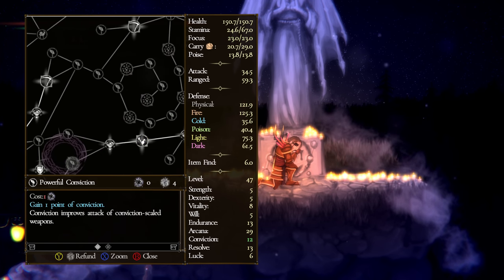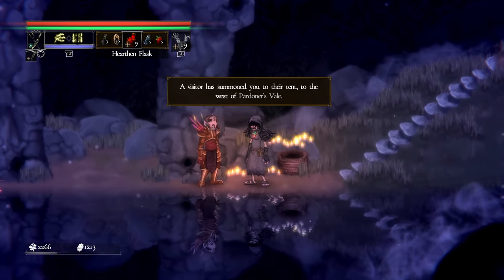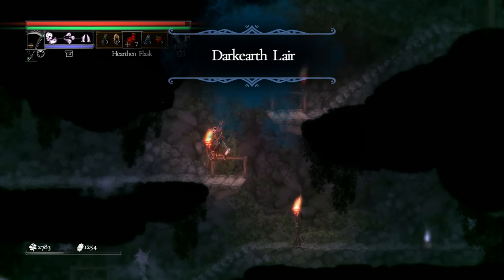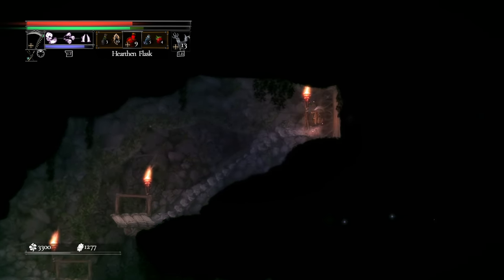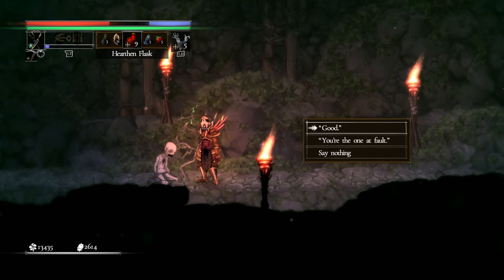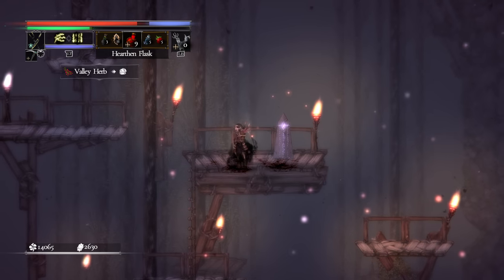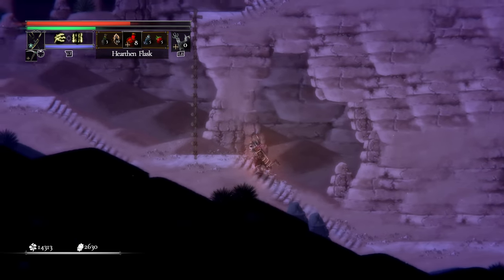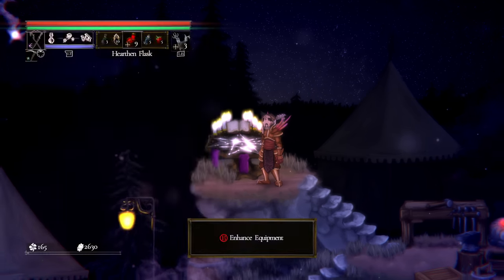Salt and Sacrifice - Let's Play Part 16: The Fungalmancer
As a Marked Inquisitor, you’ll journey through the western frontier: pursuing, hunting, and obliterating the Mages that roam the realm. Craft unique weapons and armor from the otherworldly flesh and bones of the Mages you destroy.

Beyond sanctuary, a realm of elemental pandemonium awaits.

A once-peaceful kingdom is plunged into chaos by encroaching tides of Mages: merciless embodiments of elemental chaos. The Marked Inquisitors, a doomed force of the condemned, once again mobilizes to stand against the existential threat of Magic. A buried secret threatens to bring an ancient empire to utter ruin.

In a land plagued by powerful and twisted Mages, the condemned Marked Inquisitors take up the hunt.

As a Marked Inquisitor, you’ll journey through the western frontier: pursuing, hunting, and obliterating the Mages that roam the realm.
You may be bound to the Inquisition, but your choices are yours.

Craft unique weapons and armor from the otherworldly flesh and bones of the Mages you destroy. Master dozens of powerful weapons and runic arts: “safe” manipulations of the corrupt Magic your foes wield.

Explore a large and labyrinthine world filled with scavengers, secrets, traps, and powerful guardians.

Team up with a fellow Inquisitor for full online co-op and drop-in quickplay online co-op, or engage in fast and chaotic PvP through various factions.